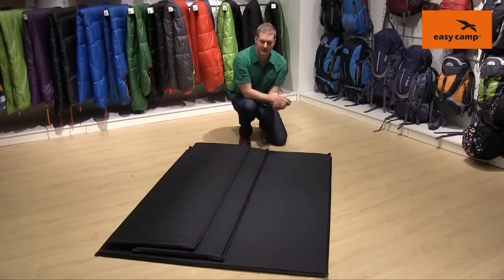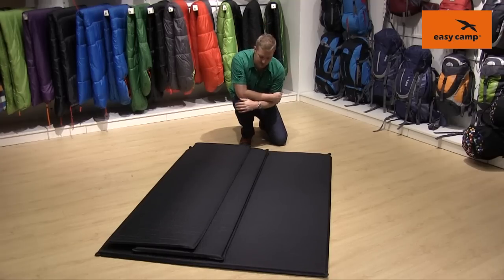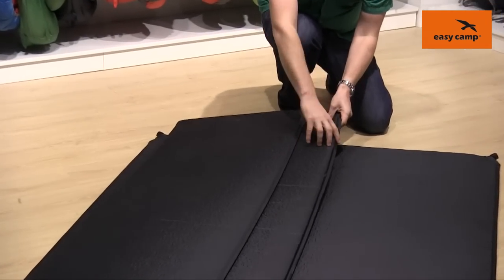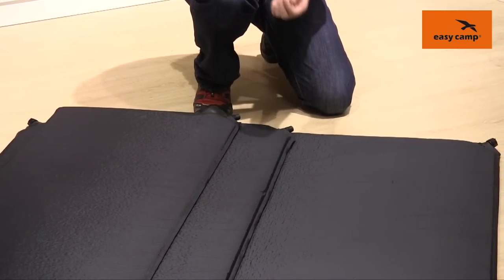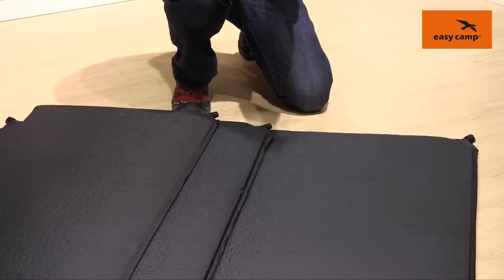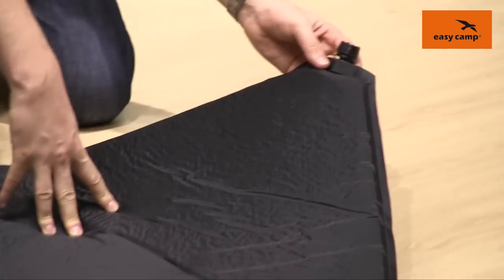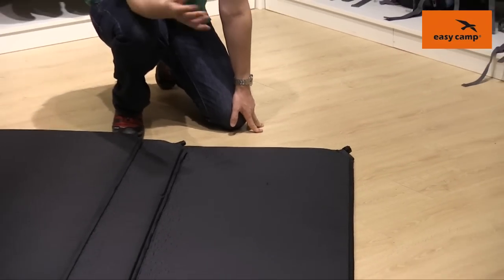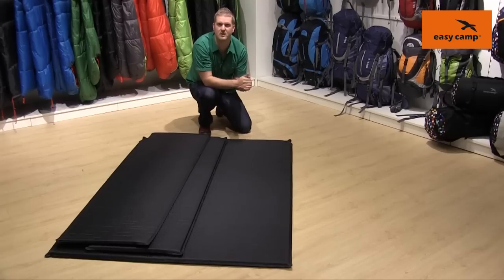Easy Camp Siesta Mats